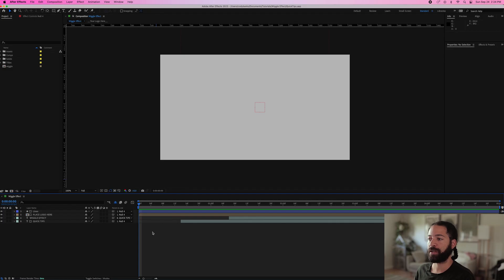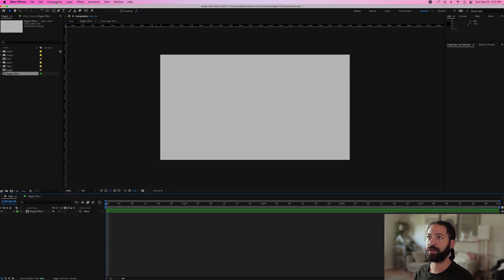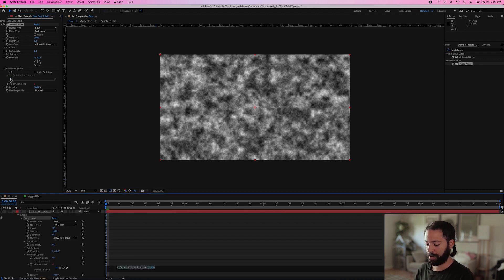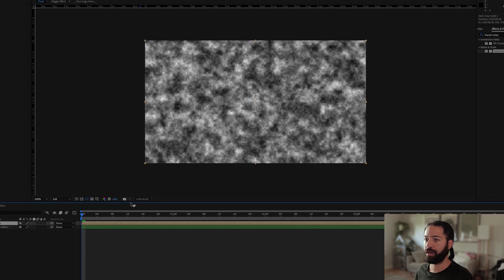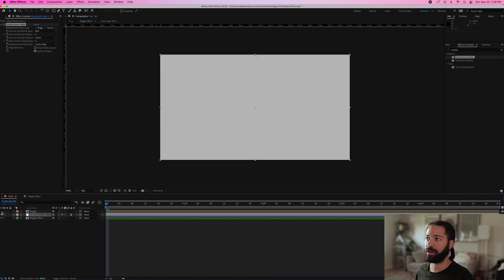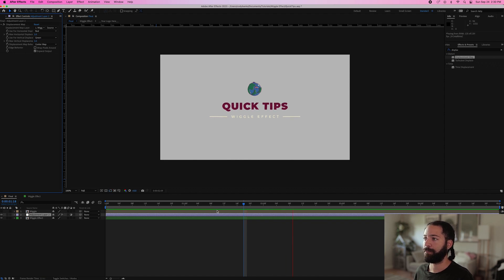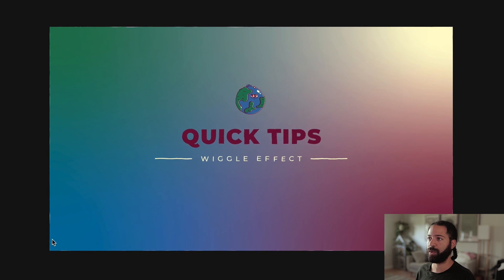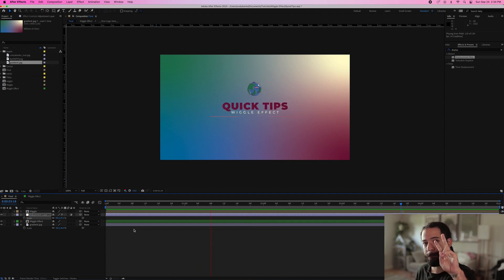How to create the wiggle effect in Adobe After Effects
In this video I show you how to create the wiggle effect in Adobe After Effects. This effect is great for adding a bit of character to your animation if you feel like it is looking "too clean".

EXTRA TIP: You can also add the displacement map directly to a specific layer instead of adding it to an adjustment layer. I use an an adjustment layer because I want all layers to have the effect.